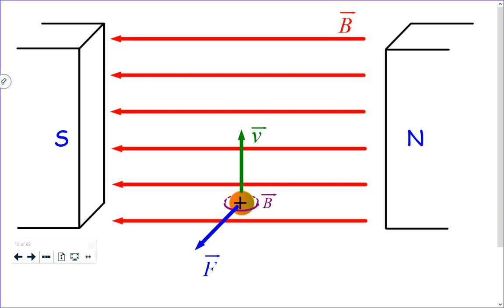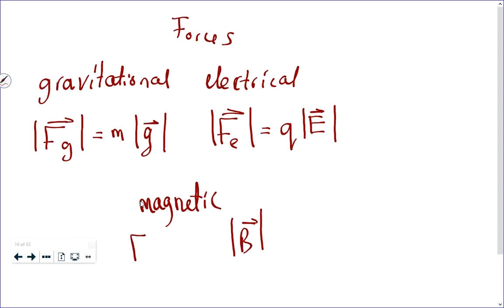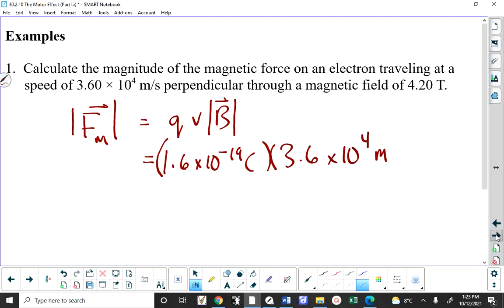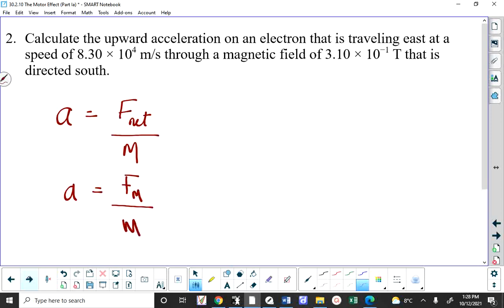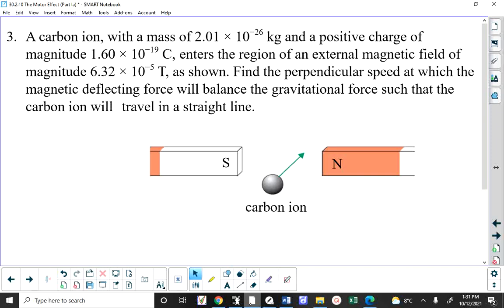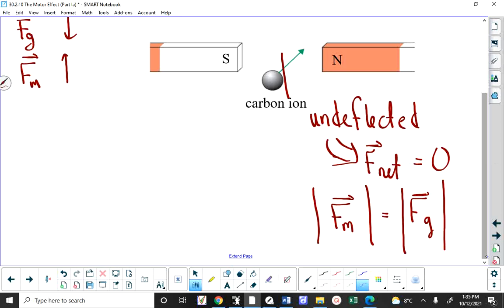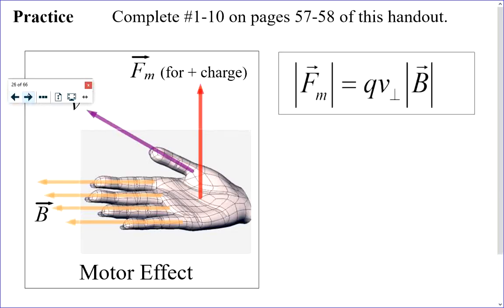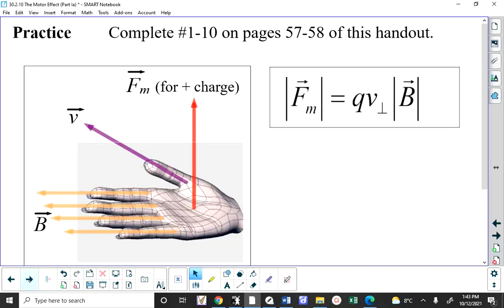Physics 30 Lesson 2.10 → The Motor Effect Part I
In this lesson we cover how find the magnitude (with a formula) and direction (with a right hand rule) of the magnetic force exerted on a charged particle moving through a magnetic field. I started the recording a couple minutes into the class.